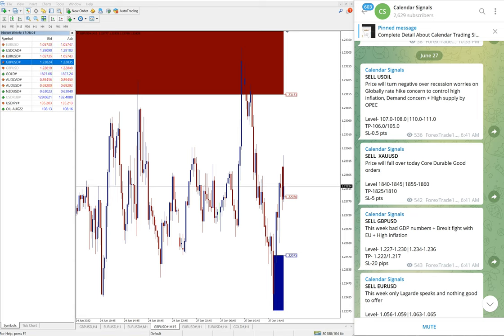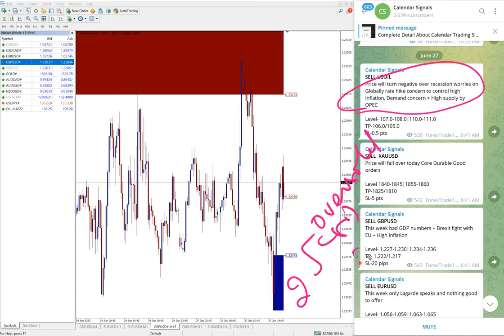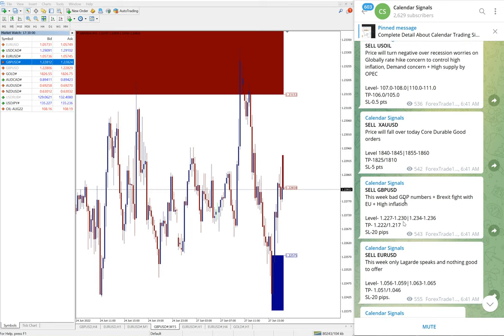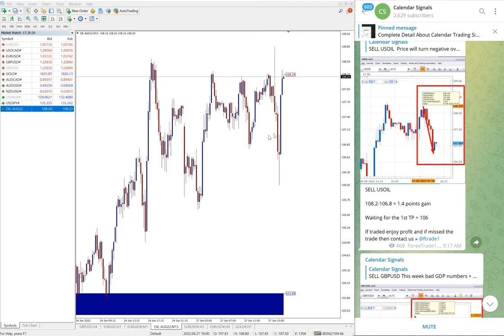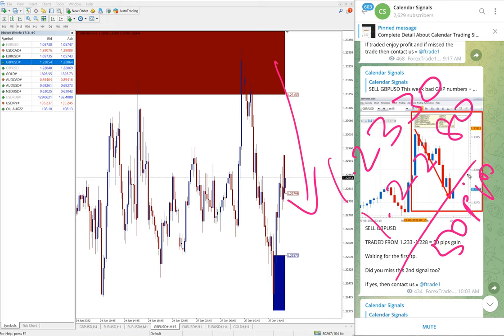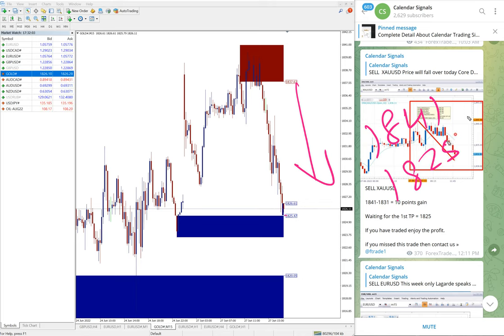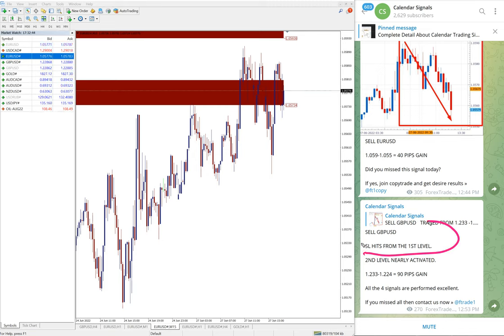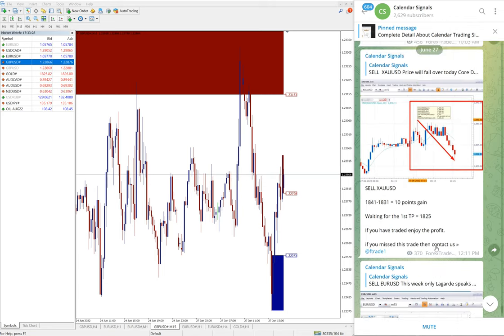27.6.2022 CALENDAR SIGNAL PERFORMANCE VIDEO